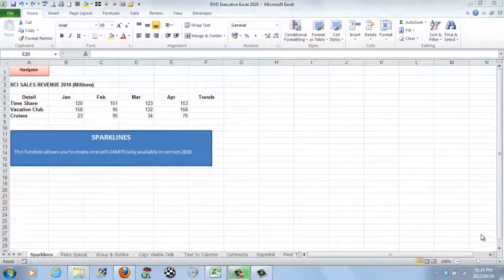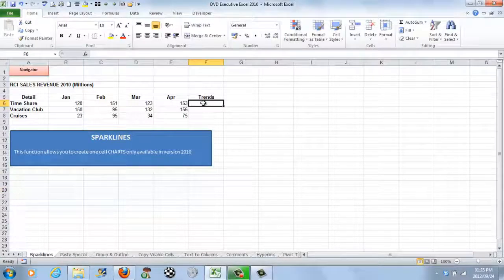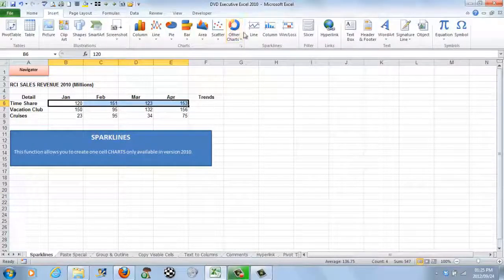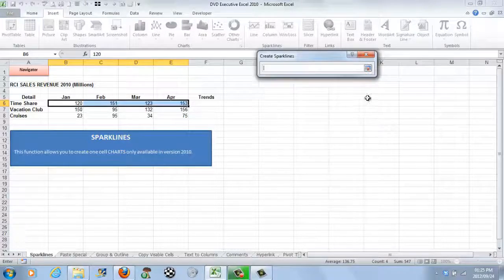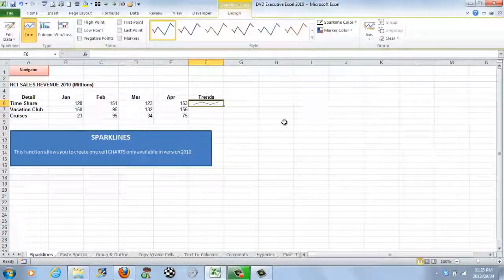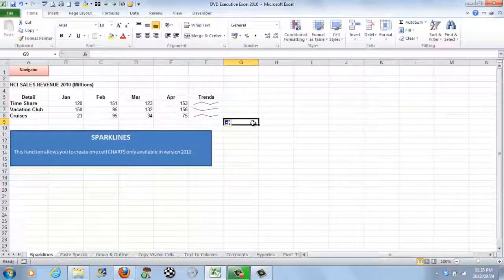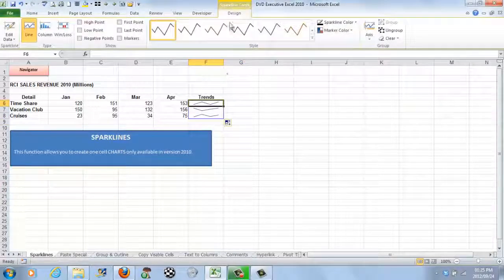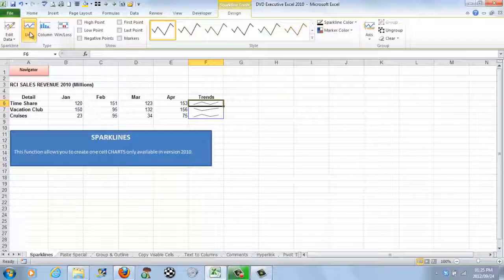How to create a Sparkline in Excel So Simple 2022